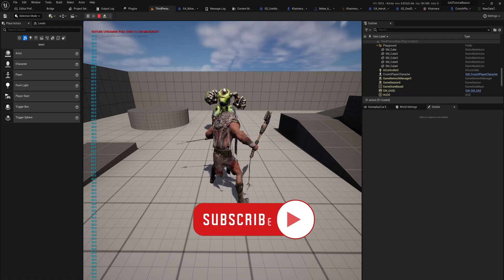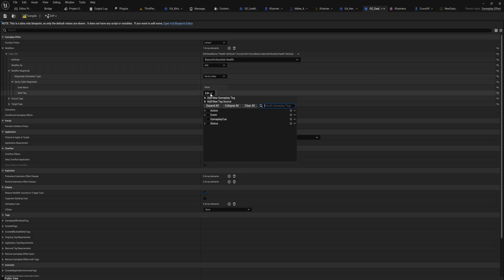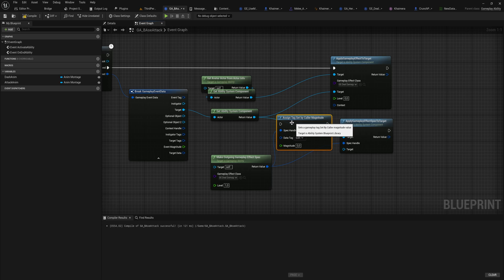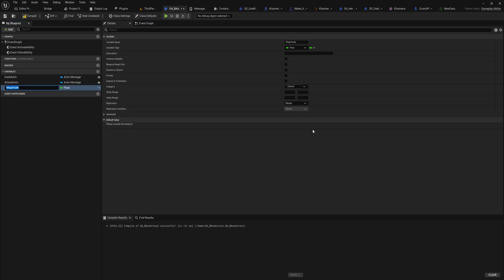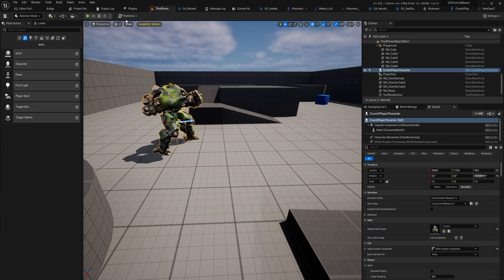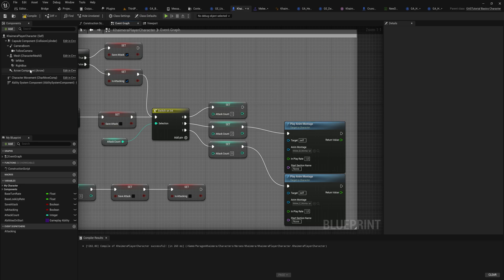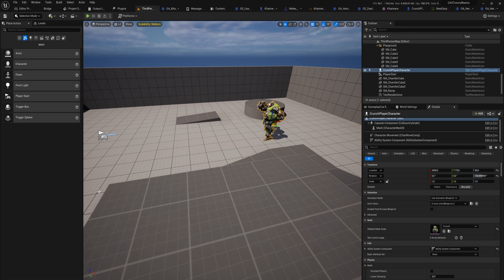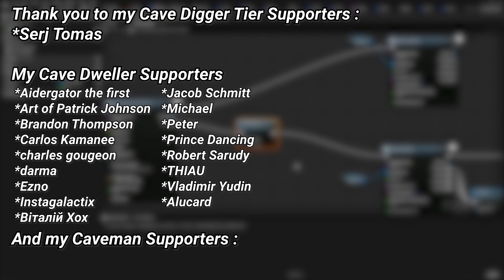Unreal Gameplay Ability System - #6 Set Value By Caller